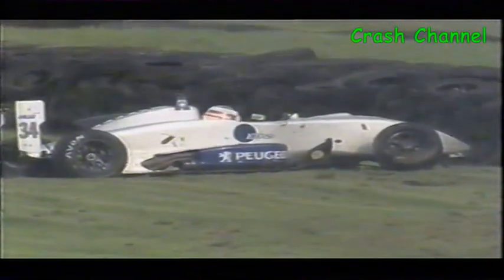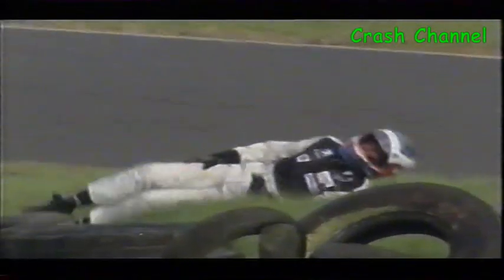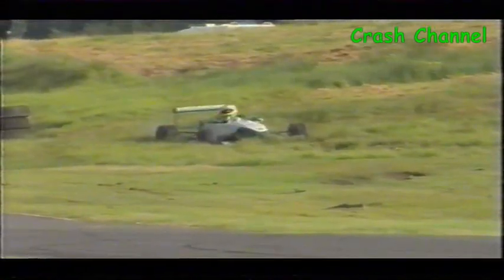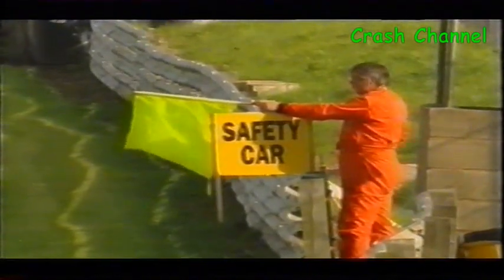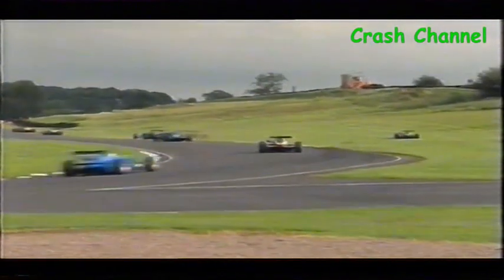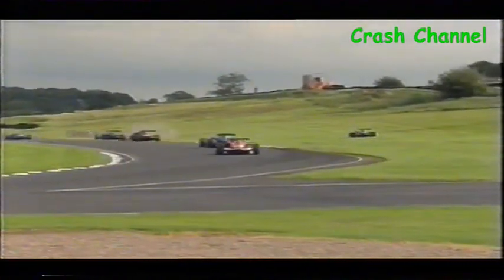British F3 Ronnie Bremmer Crash Oulton Park 2002